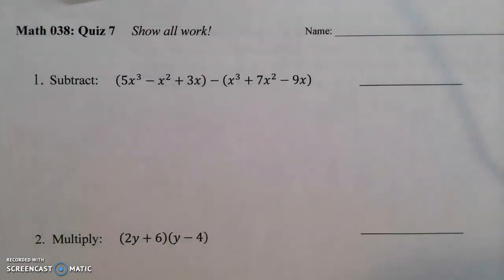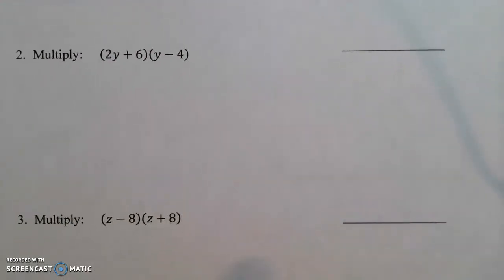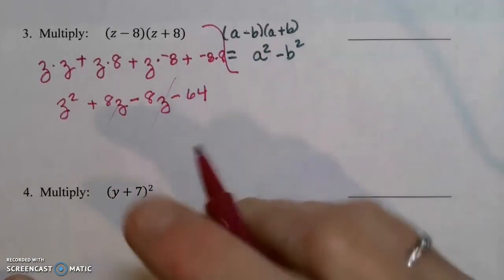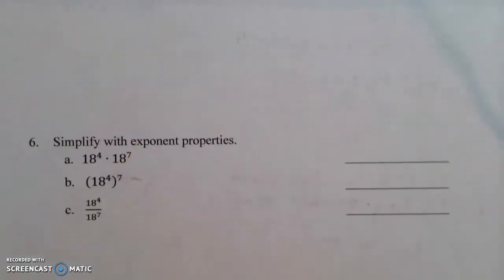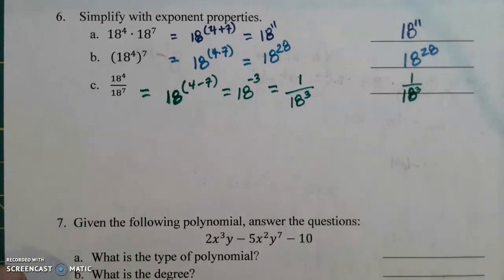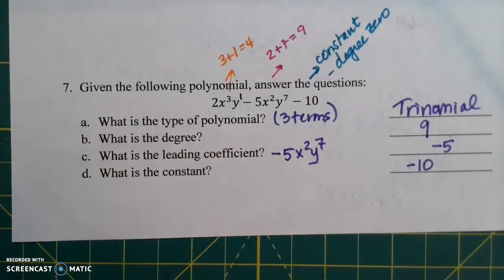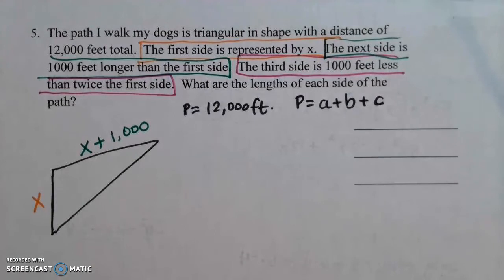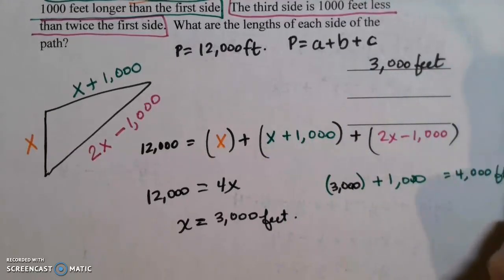Math 038 Quiz 7